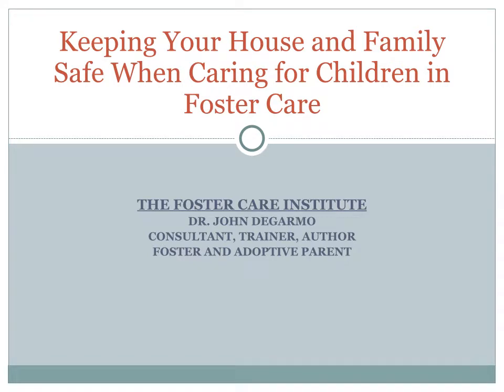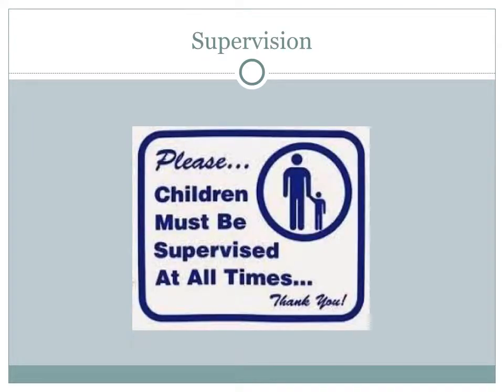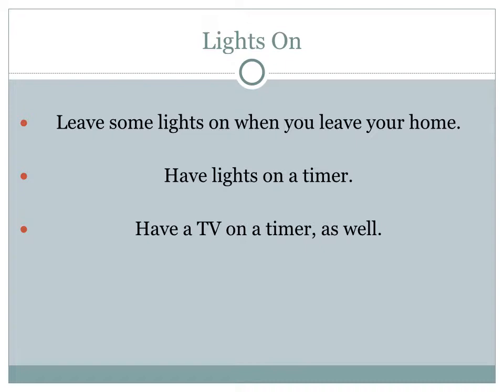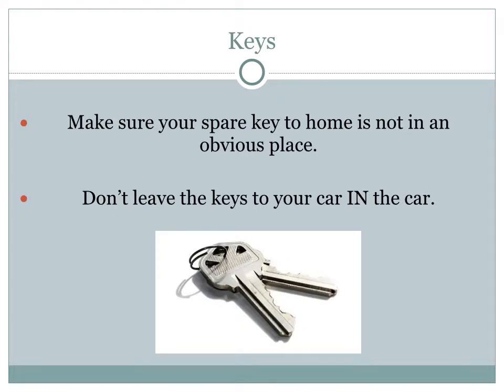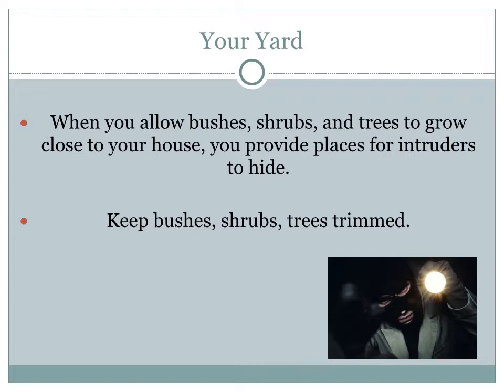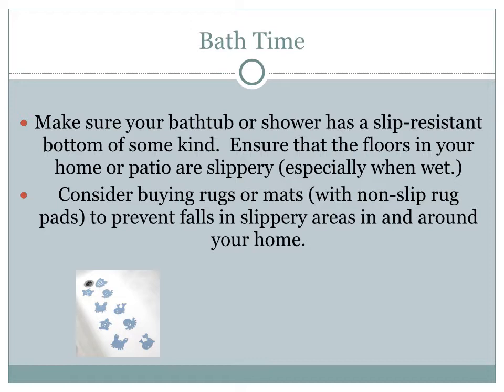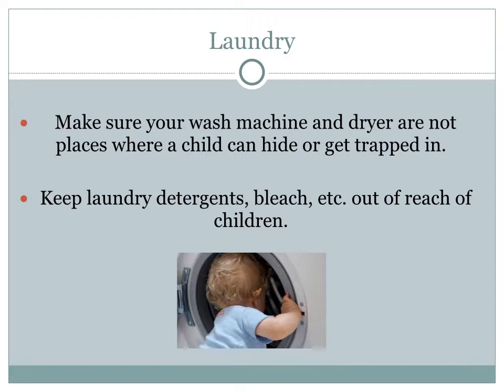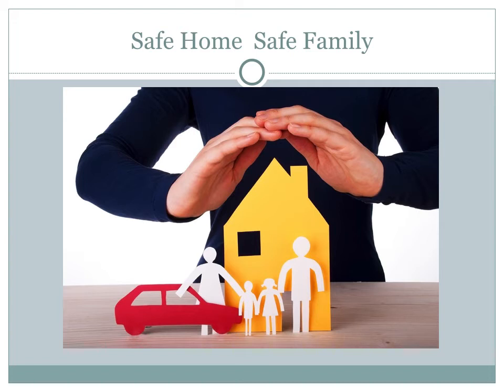House Safety webinar recorded